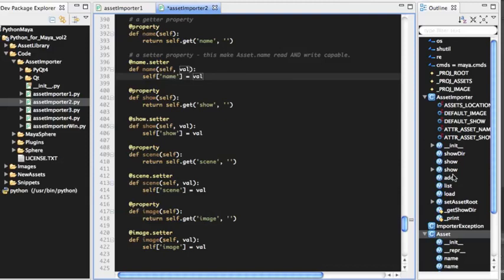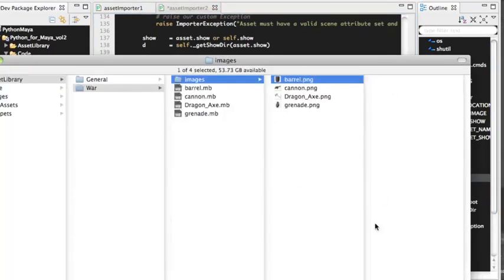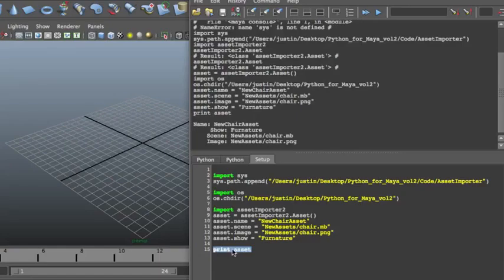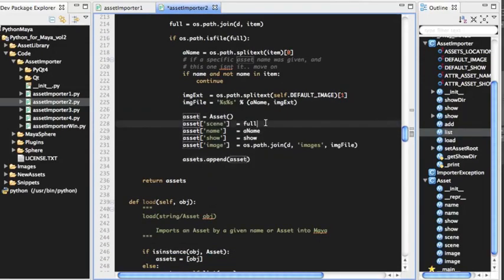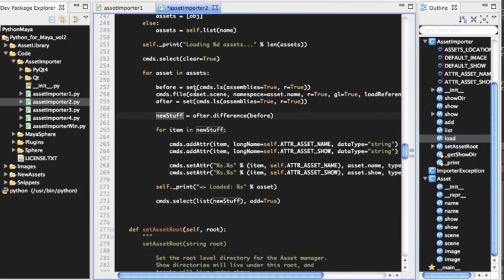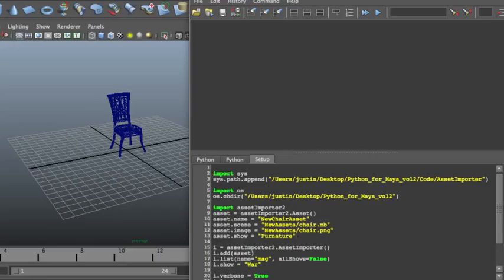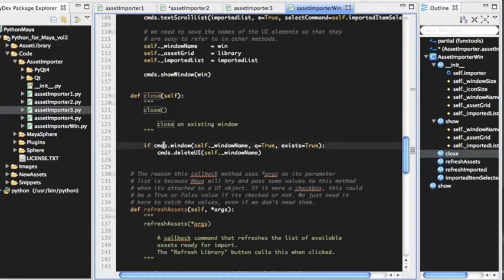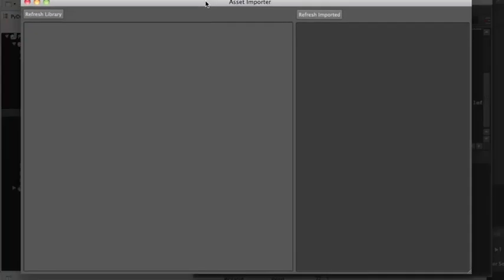Python For Maya Artists Part 8